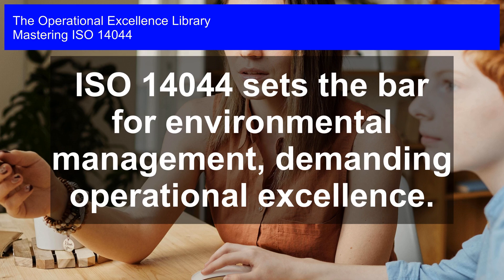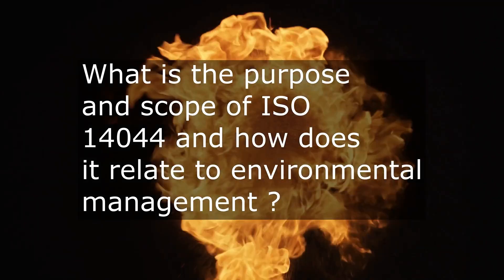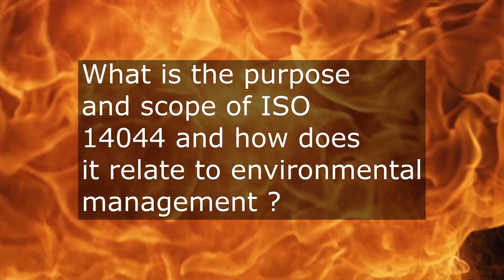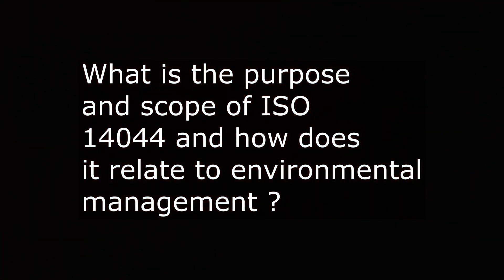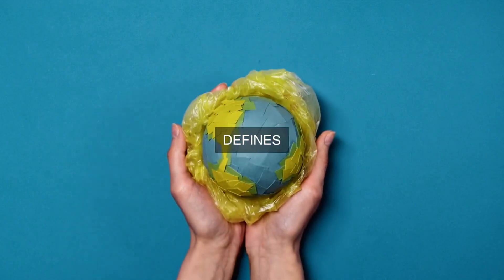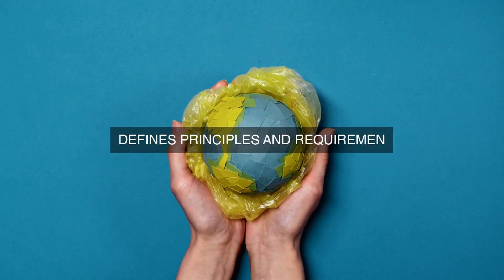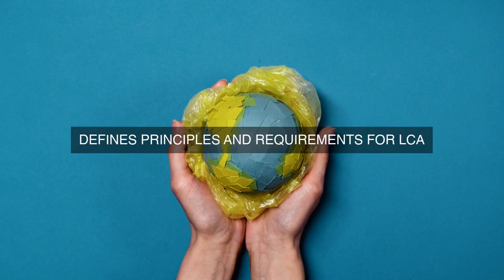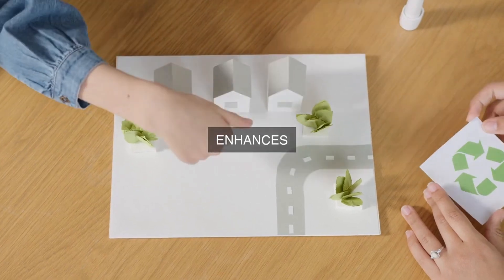ISO 14044: Raising the Bar for Environmental Management Excellence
Master ISO 14044 Operational Excellence. Get answers, advanced guidance, how-to's & workflows. Includes customized assessment, critical capability analysis & recommendations.

ISO 14044 Success Formulas in the Video:

The standard ISO 14044 outlines the principles and requirements for life cycle assessment.

Its purpose is to provide a framework for assessing environmental impacts of products or services.

The scope of ISO 14044 includes all stages of a product`s life cycle, from raw material extraction to end-of-life disposal.

It defines Life Cycle Assessment (LCA) as a method to evaluate environmental impacts of products or services.

The standard provides guidance on operational excellence by emphasizing continuous improvement.

It promotes the use of LCA to support environmental management and sustainable development.

ISO 14044 clarifies the relationship between life cycle assessment and environmental management.

It provides requirements for conducting LCA studies and reporting results.

The standard emphasizes the importance of transparency, accuracy, and completeness in LCA studies.

ISO 14044 encourages organizations to use LCA to identify opportunities for environmental improvement and innovation.

Unlock the Power of ISO 14044: The Ultimate Guide to Mastering Environmental Management

Achieve operational excellence and unlock the full potential of ISO 14044 with this comprehensive guide. Get answers to the most critical questions about ISO 14044, including:

- How to develop a robust environmental management system that drives business success

- What are the key performance indicators to measure environmental performance

- How to conduct a life cycle assessment that uncovers opportunities for sustainable growth

- What are the most effective strategies for reducing environmental impact

Benefit from detailed solutions, case studies, and actionable steps drawn from real-world experiences. Leverage unique perspectives and practical examples to:

- Develop a tailored implementation roadmap with clear timelines and responsibilities

- Identify and mitigate environmental risks and opportunities

- Embed sustainable practices into your organization's DNA

This toolkit is more than just a guide - it's a workbook. Get ready to dive into detailed workflows, complete with timelines and clear responsibilities for each step. Plus, access an accompanying self-assessment digital tool to evaluate your organization's maturity and identify areas for improvement.

Don't just comply with ISO 14044 - master it. Get the insights, strategies, and tools you need to drive business success, reduce environmental impact, and achieve operational excellence. Buy this toolkit today and start your journey to environmental leadership!

Work-With-You Warranty